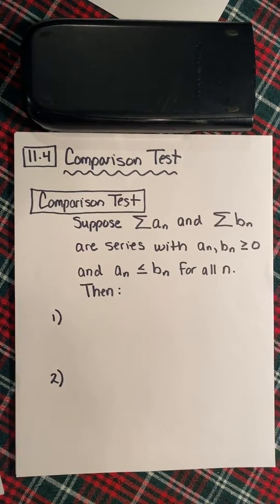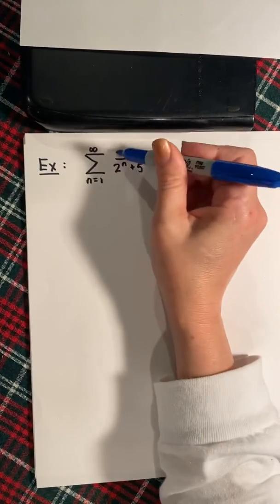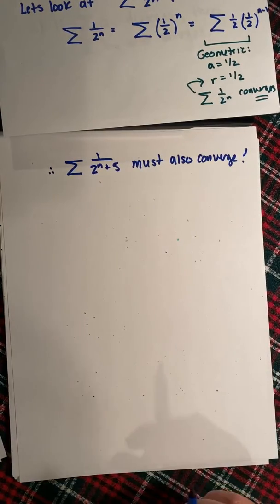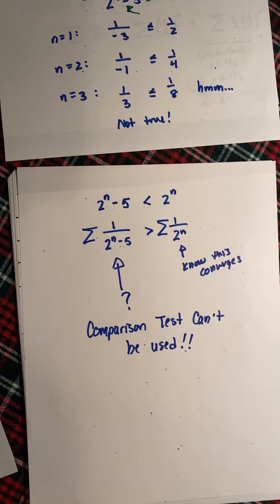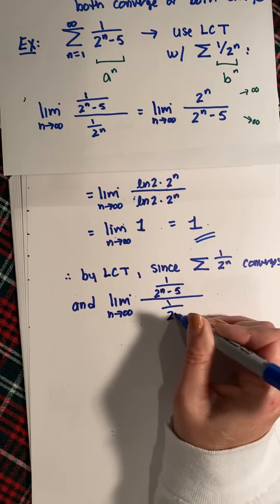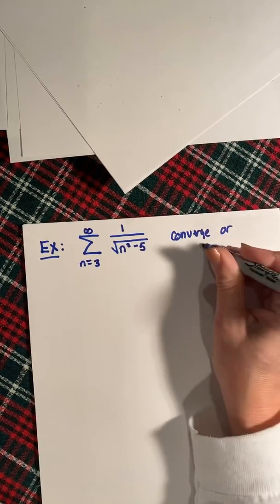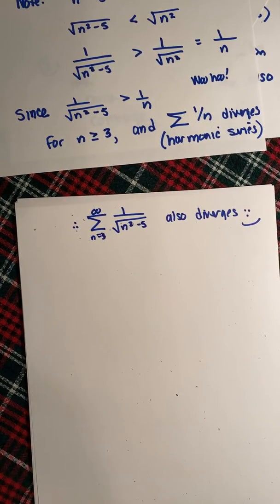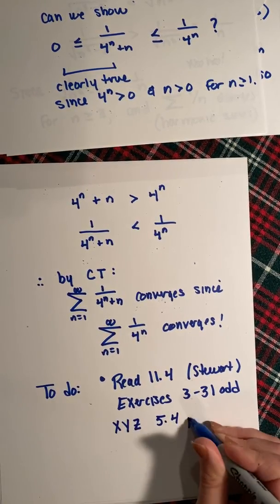MAT 256 - 11.4